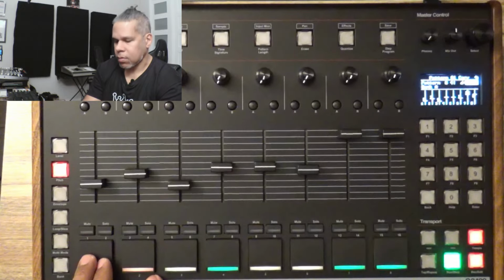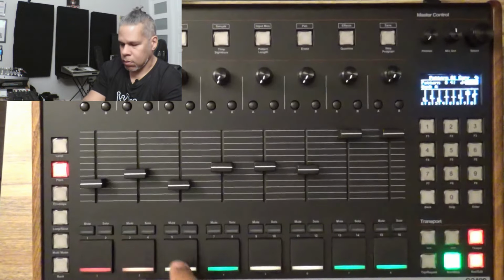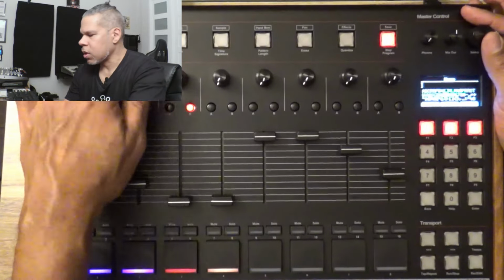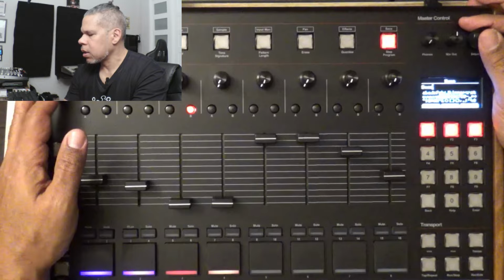Making a Beat | 8 and 12 Bit Oneshots | The Boom Bap Kingdom Ep. 42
Peace and Welcome to The Boom Bap Kingdom! Today we talk about oneshots, how and why they started in NY golden era Boom Bap and why we use them.

Check us on the gram @theboombapkingdom

0:00 Intro
0:40 Peace and Welcome
1:01 Why I Use Oneshots
1:27 The Idea Behind Loops and Oneshot Sampling
4:22 Sample Clearence
6:05 Auditioning The Samples
7:07 Auditioning The Drum Samples
7:30 The Drum Loop
7:43 Pitching The Oneshots
8:41 Coming Up With The Loop
9:36 Making The Bassline
10:22 Boom Bap Kingdom Jewel Of The Day
11:15 The Phone Call
13:46 Offsets
14:02 The Hook Samples
14:24 Wrap Up
16:19 The Finished Beat